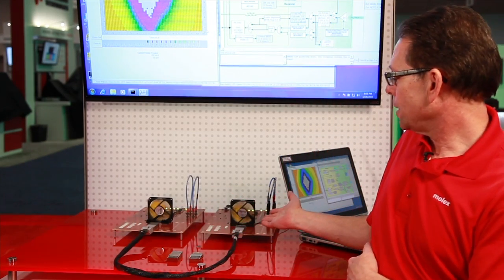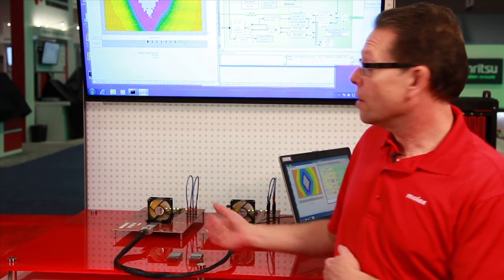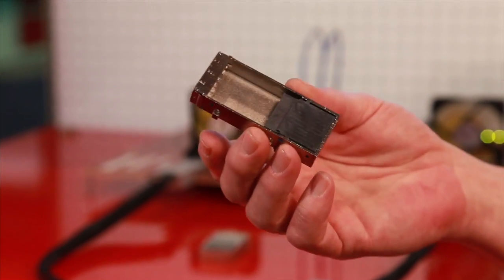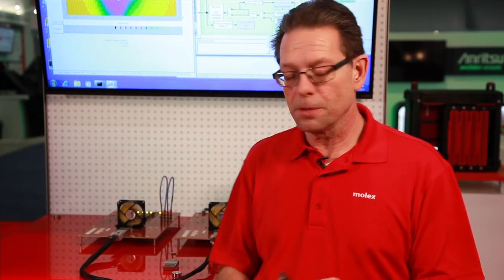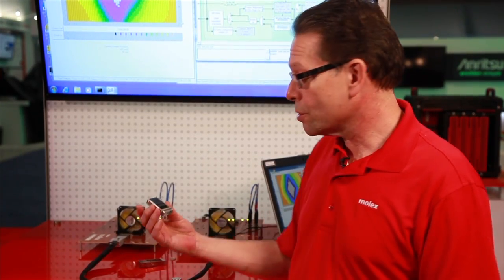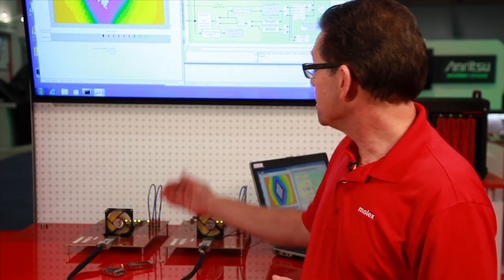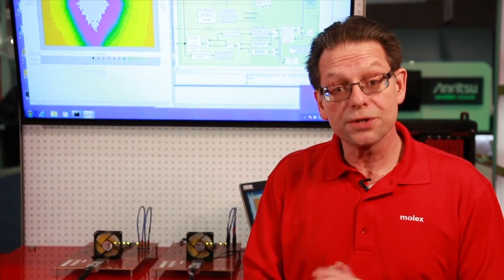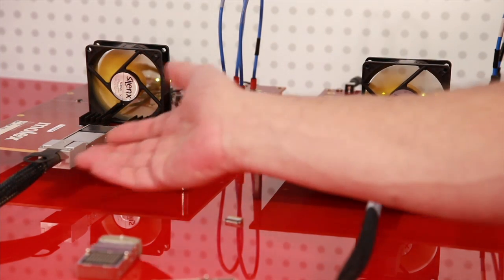Molex - CDFP Interface Demonstration - DesignCon 2015